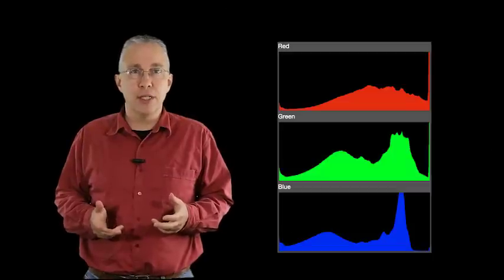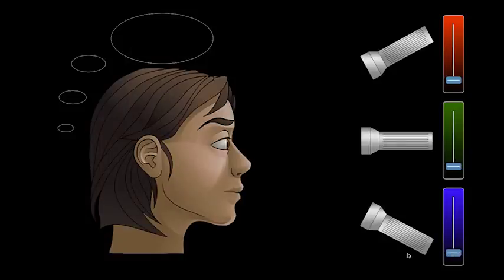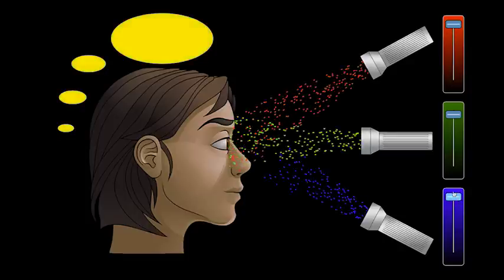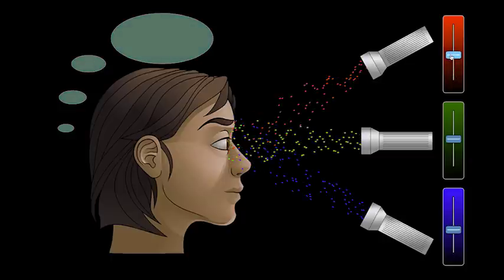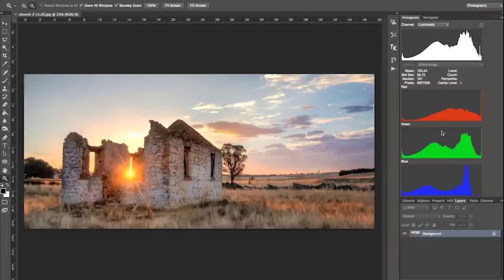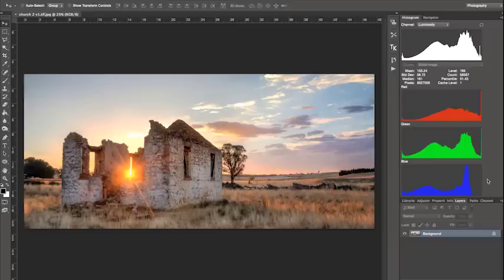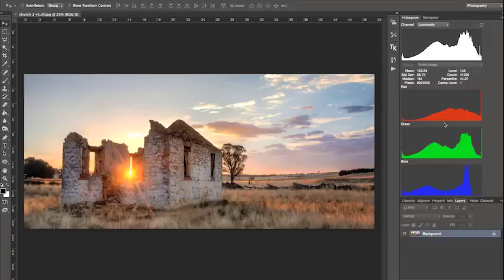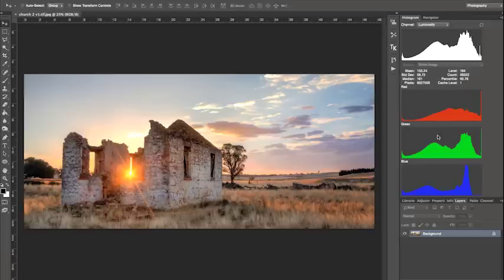Colour Histogram Explained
a video that explains colour vision and the colour histogram